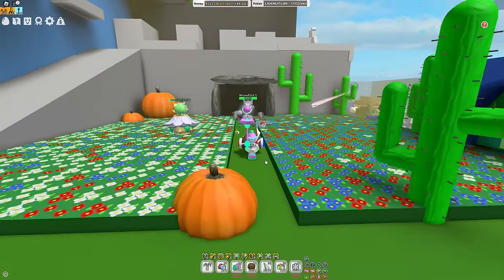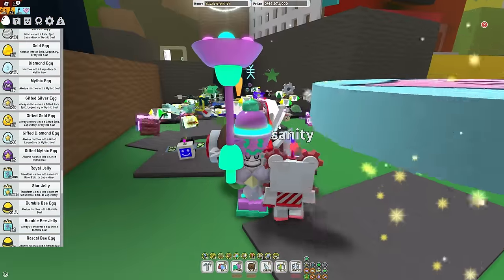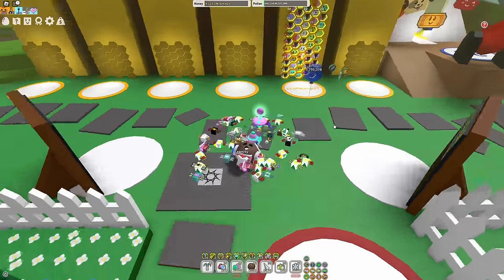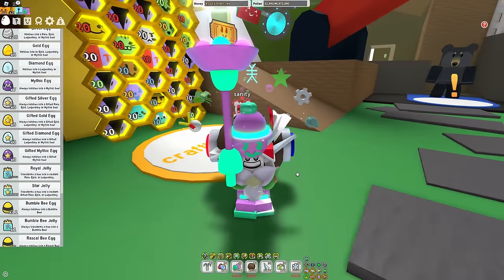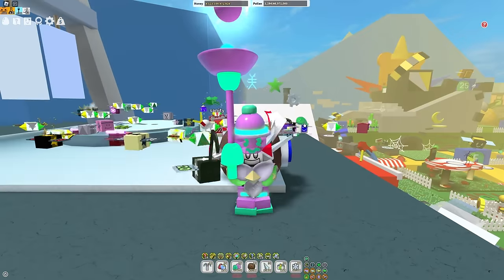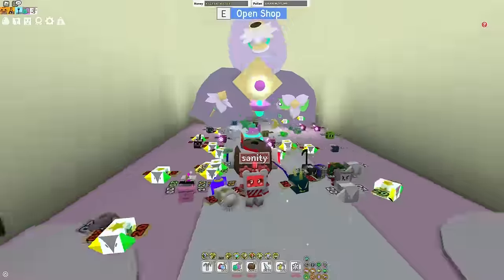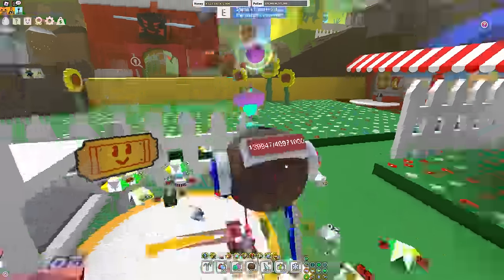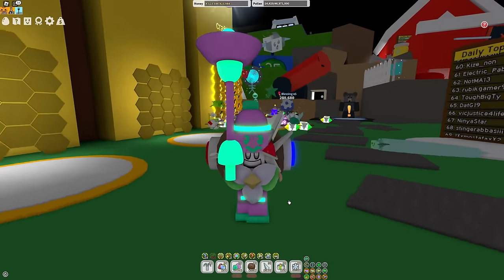The Ultimate Mid Game Guide | Roblox Bee Swarm Simulator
This is a mid game guide for bee swarm simulator. I studied so much for this and found the best tips and tricks for the ultimate Mid Game Guide on Roblox Bee Swarm Simulator. Need to know when to get mythic eggs or how to get gifted bees or really just who to give a star treat to? I got ya covered.